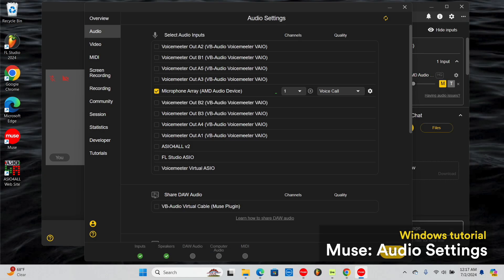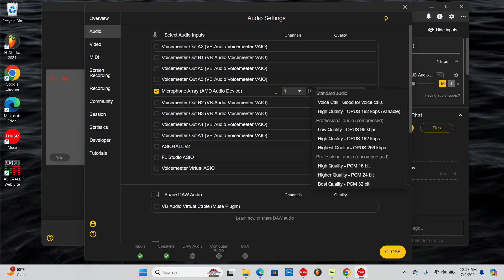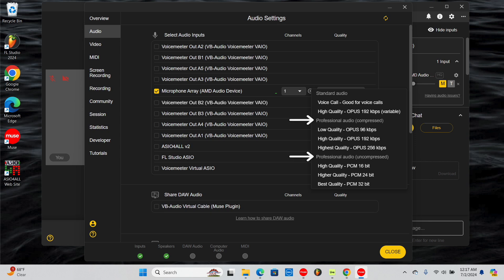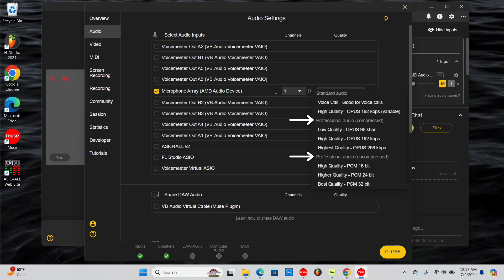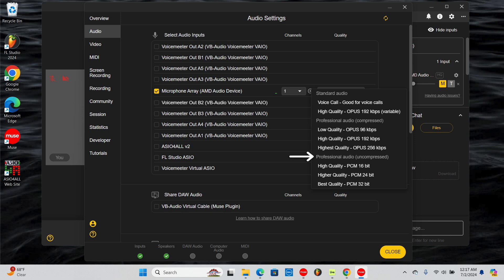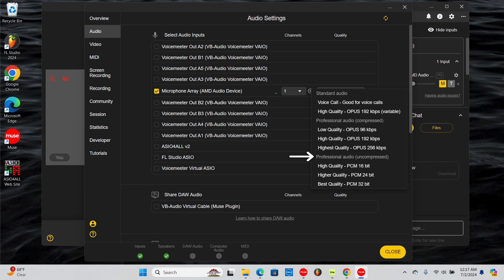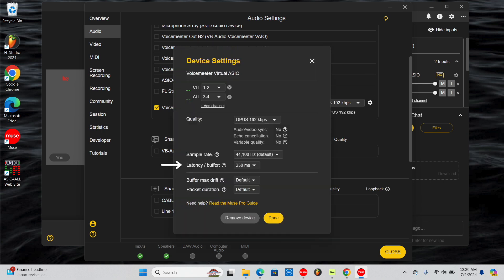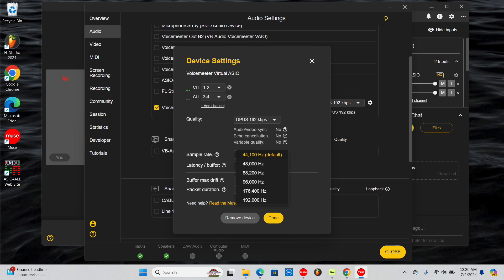Muse Audio Settings Tutorial - Windows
In this tutorial, we'll show you how to navigate the audio settings on Muse as a Windows user. To learn more, check out the other videos in our channel or visit the Full Tutorial

00:00 Standard Audio Quality Settings
00:52 Pro Audio Quality Settings
02:02 Using Multiple Mono/Stereo Channels
02:14 Buffer/Sample Rate Settings

for their involvement in the tutorials!